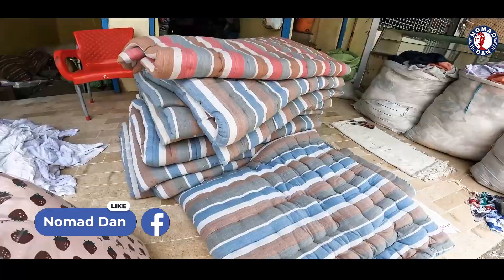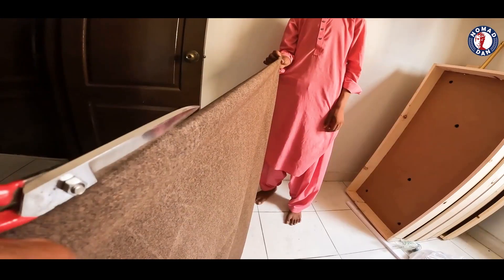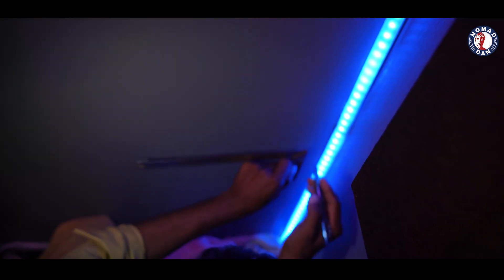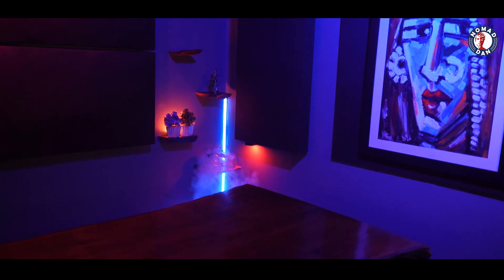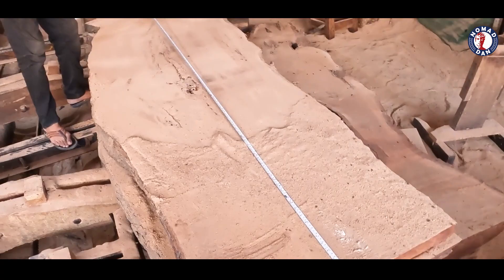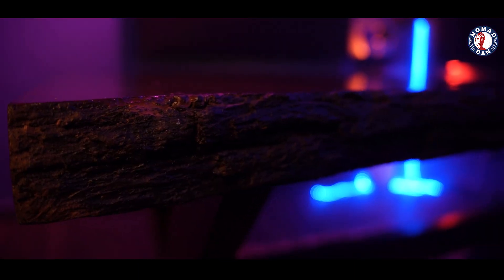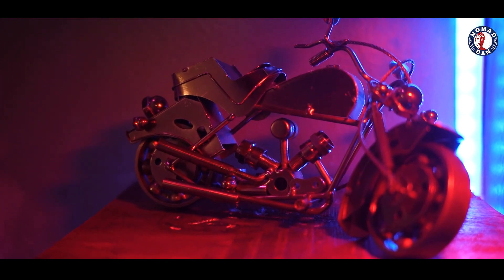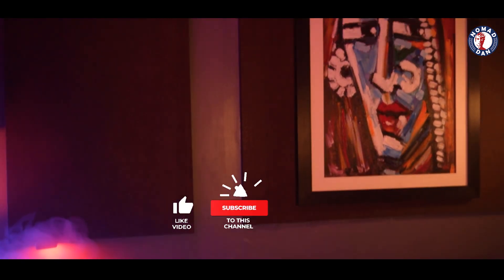Home Based Studio | The Realization of a Dream | Finale'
This is it, the end result of months of hard work. The basic studio took just four days, however getting the right accessories was the tough part. From the live edge able to the props in the studio, every single thing has been hand picked with love. Hope you all love it as much as i do.

Note: We are currently putting the right equipment in the studio, will make sure we share whatever we buy with you all.

Video Edit: @EDITTRAININGCHANNELETC

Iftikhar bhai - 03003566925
Zeeshan Aslam - 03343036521 (Shah Jahan Furniture)